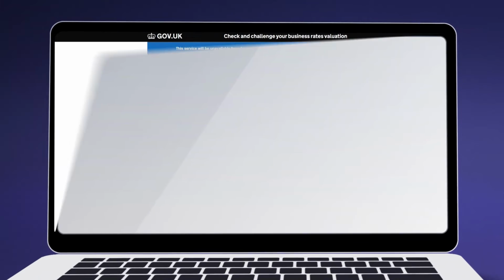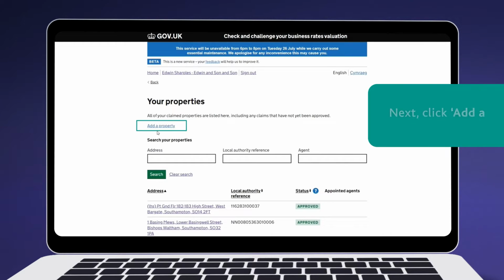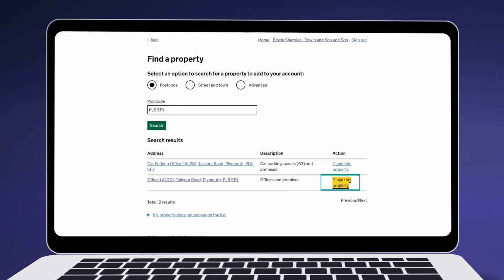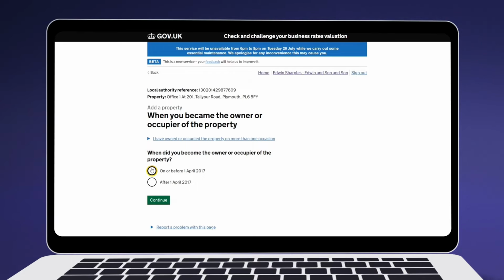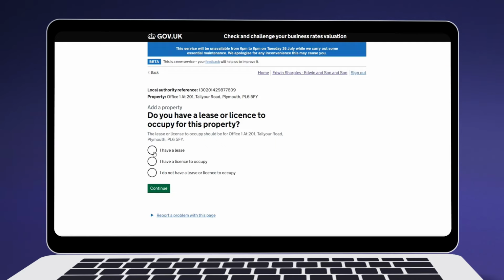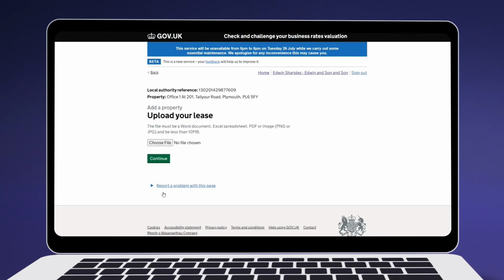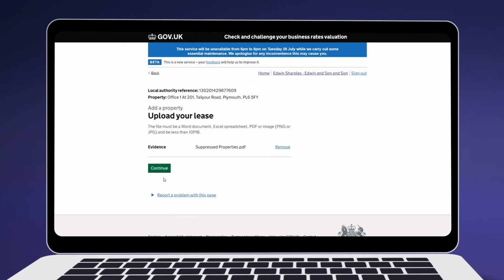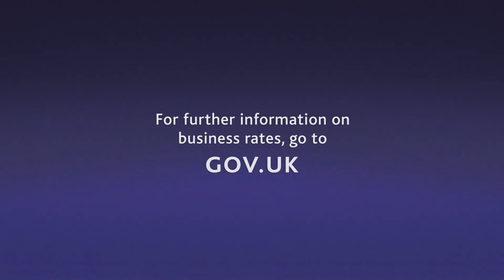How to claim your property for business rates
This video shows you how to use a Business Rates Valuation Account to claim your business property.

If you need to register for a Business Rates Valuation Account, you can watch our video on how to do this